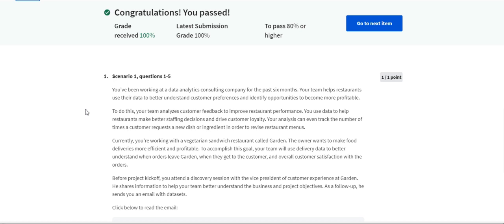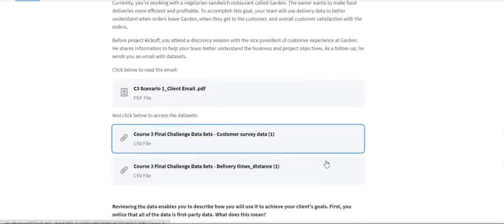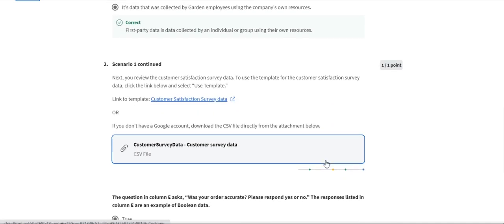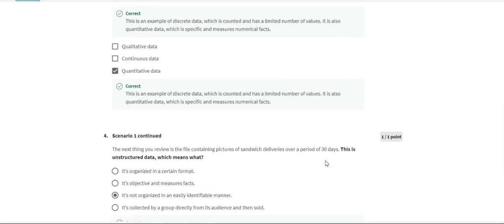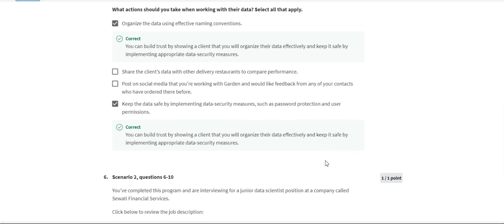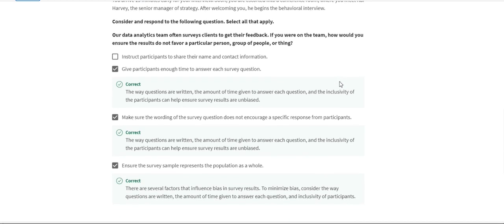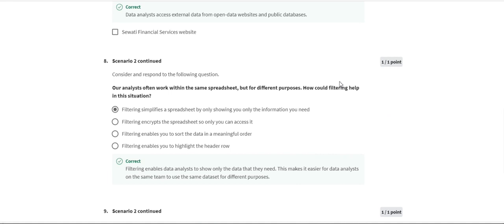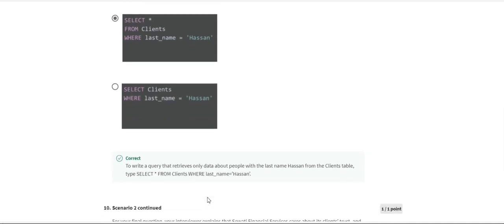Coursera - Prepare Data for Exploration - Week 5- Course challenge answers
Hello friends in this video and discuss about Coursera course Prepare Data for Exploration
 this course provide by Google and this video about the  final Assessment of this course Assignment name- Week 5- Course challenge answers